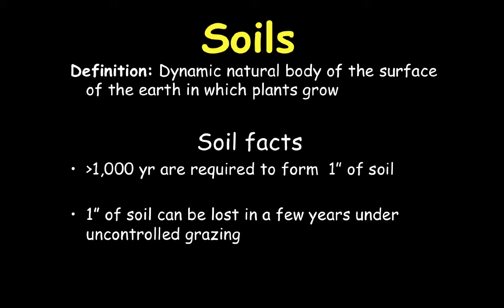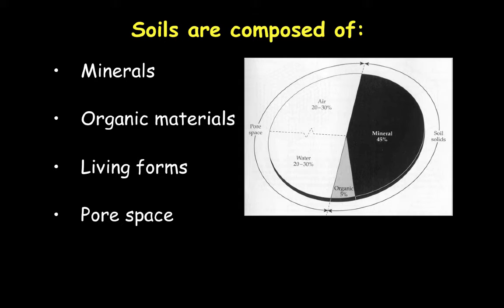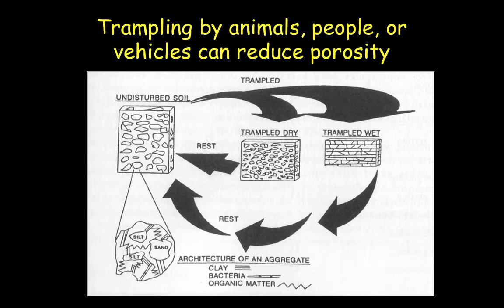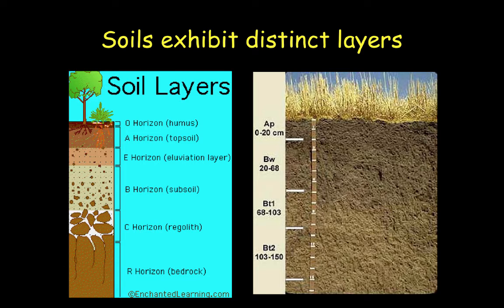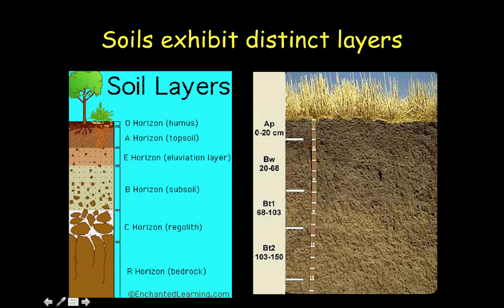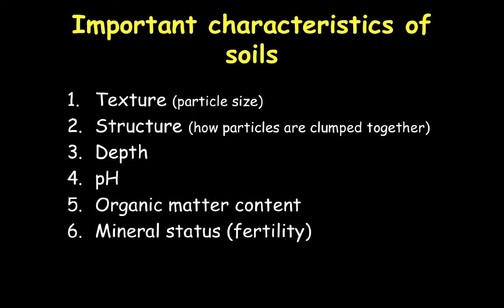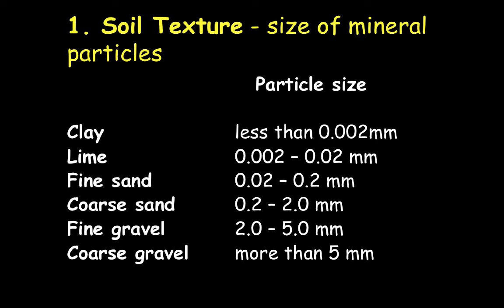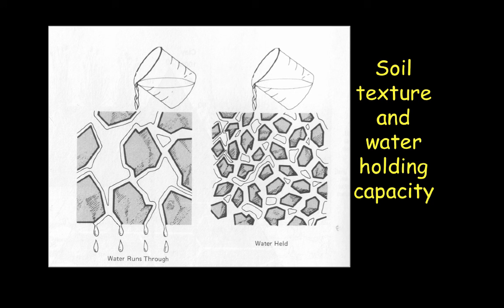PSSC 330 - Rangeland Soils Part A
Table of Contents:

01:35 - Soils are composed of:
01:54 - Trampling by animals, people, or vehicles can reduce porosity
01:55 - Soils are composed of:
02:17 - Trampling by animals, people, or vehicles can reduce porosity
04:14 - Soils exhibit distinct layers
05:38 -
06:59 - Important characteristics of soils
07:17 - 1. Soil Texture - size of mineral particles
08:21 -
09:47 - Soil texture and water holding capacity
10:38 - 2. Soil Structure